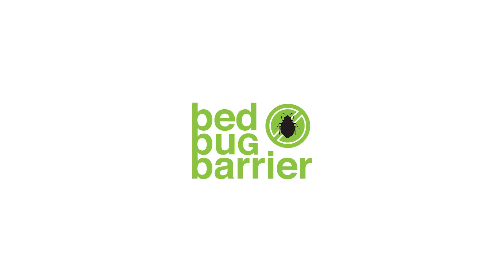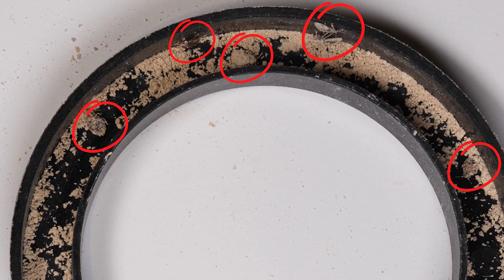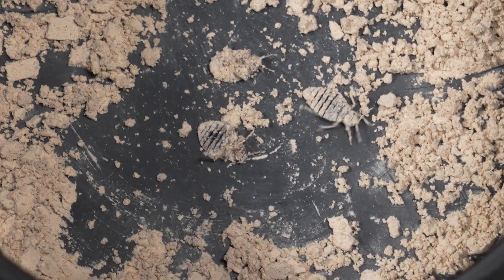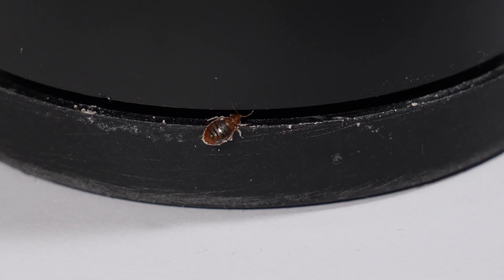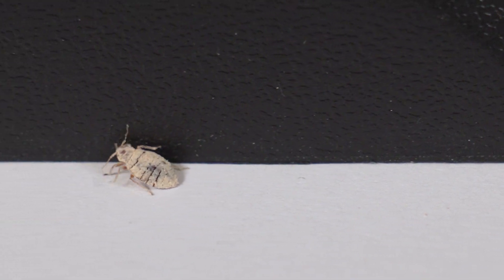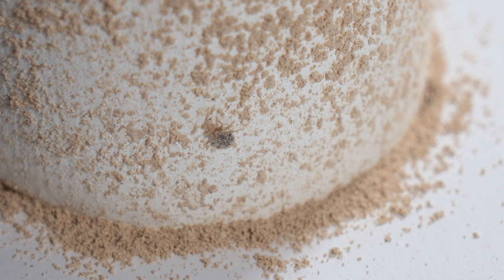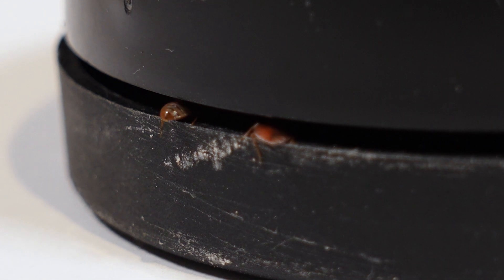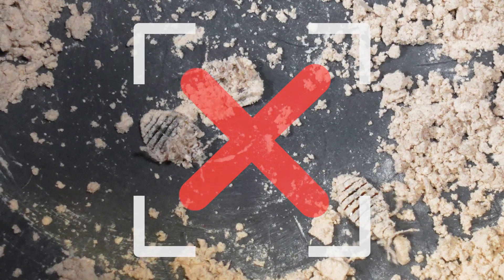Bed Bug Trap Interceptor Test Results. Watch to Find out Who has the Best Bedbug Trap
This video shows the shortcomings of traditional bed bug traps and barriers and introduces our Bed Bug Barriers as a revolutionary solution to DIY pest control.
These tests were done over a 24-hour period. Our Barriers exposed 100% of the bed bugs to Diatomaceous Earth which will kill them, our competitor's barriers only caught two bed bugs between them.
This video highlights the flaws of competitor products, such as ineffective trapping methods and a lack of focus on eradicating infestations. Through rigorous testing and validation, Bed Bug Barrier's innovative designs are shown to outperform traditional traps by effectively containing and eliminating bed bugs.
Key features include easy access to Diatomaceous Earth powder and specialised plastics that maximise efficacy while minimising environmental impact. The video emphasizes the importance of scientific backing in choosing effective pest control solutions and encourages homeowners to opt for scientifically validated products like Bed Bug Barrier for lasting relief from infestations.